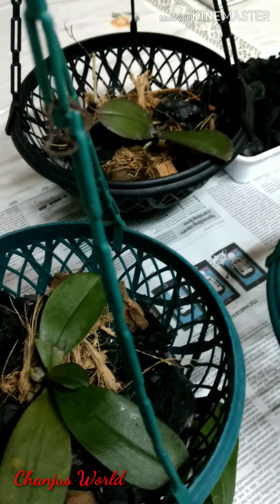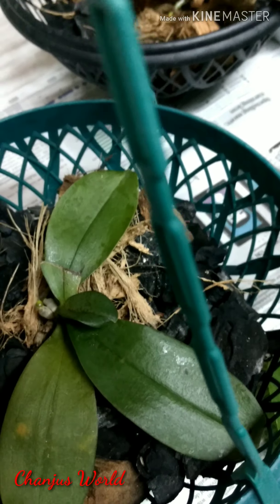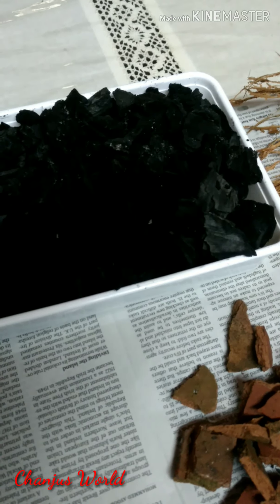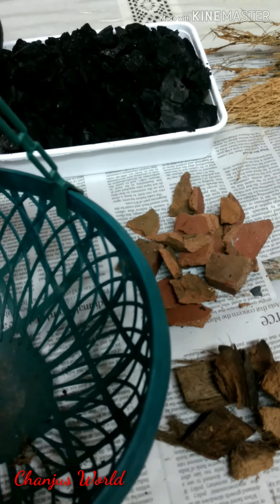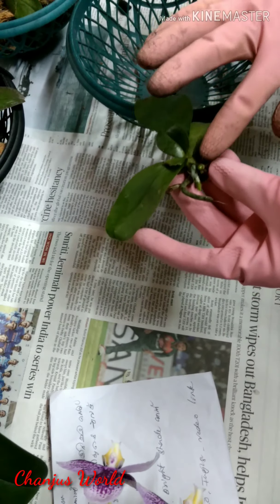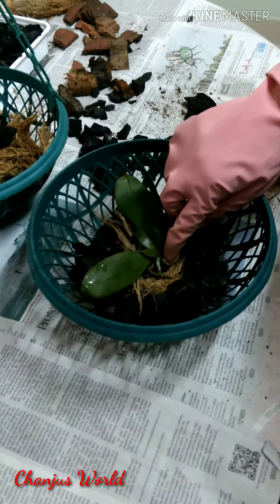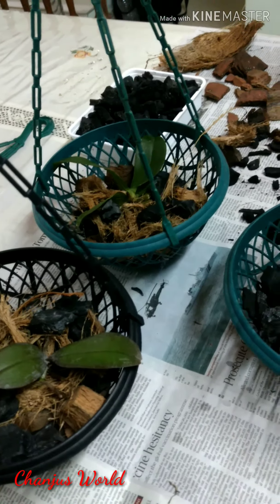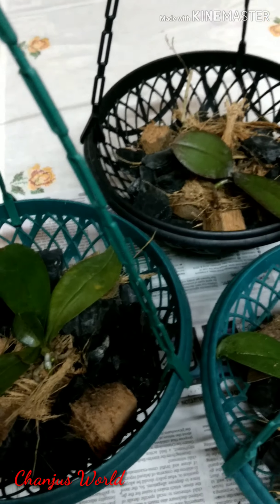How to repot seedlings of Phalaenopsis Orchid|ഫലേനോപ്‌സിസ്‌ ഓർക്കിഡിന്റെ തൈ എങ്ങനെ റീപോട്ട് ചെയ്യാം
This video shows you how to repot the seedlings of phalaenopsis orchid.